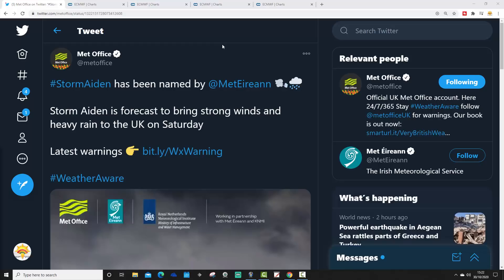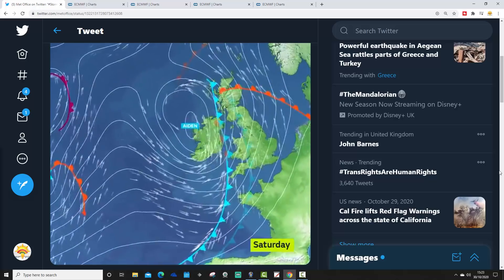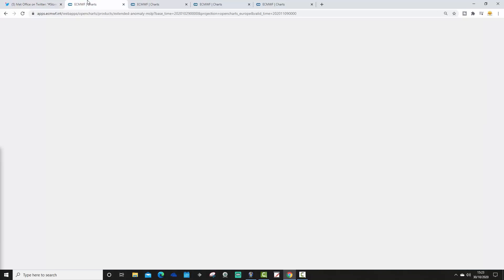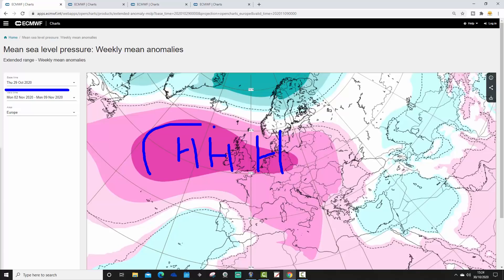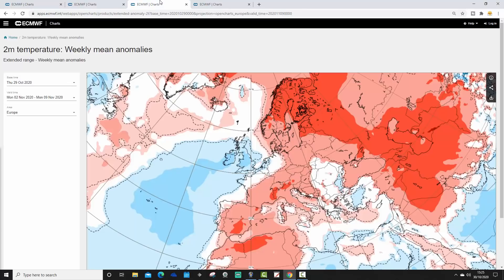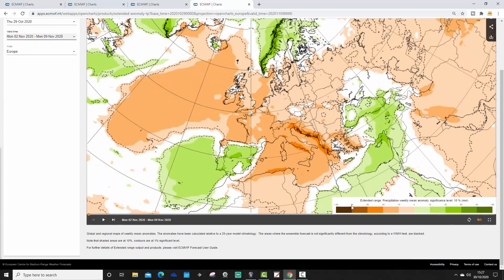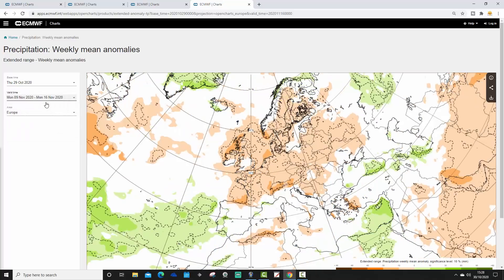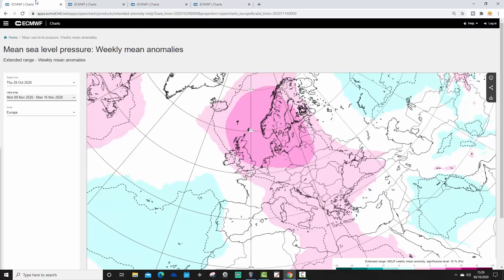ECMWF 42 Day Forecast: Easterly Winds in December? (30-10-20)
Latest six week weather forecast from the ECMWF 42 day model.

High pressure will take back control of the weather during the early part of November bringing dry and cold conditions with frost and fog.

Later in November the weather may turn more unsettled and slightly milder but could we see our first hints of easterly winds in December???

💡  Video Credits: 💡

 💡 GWV Links: 💡